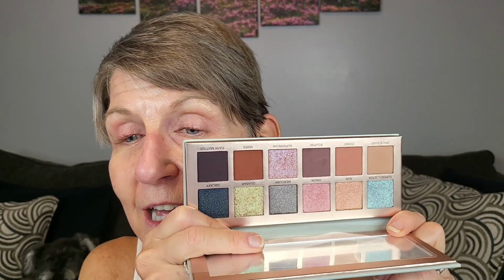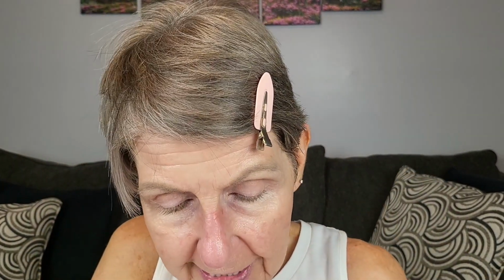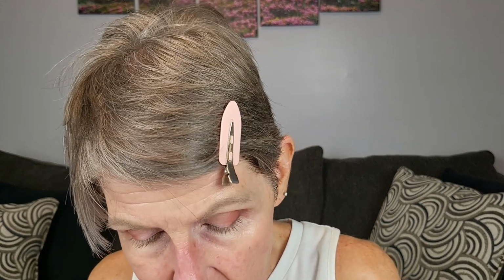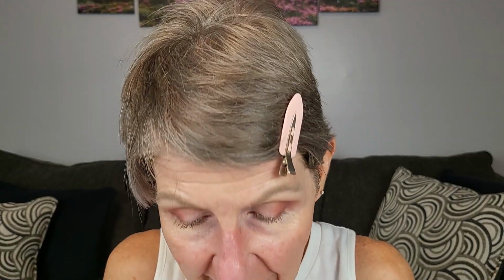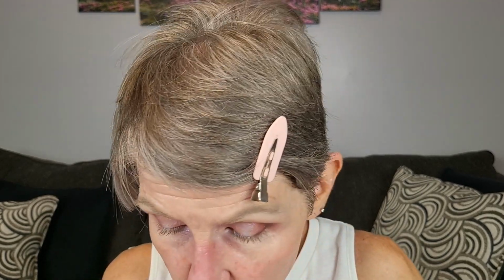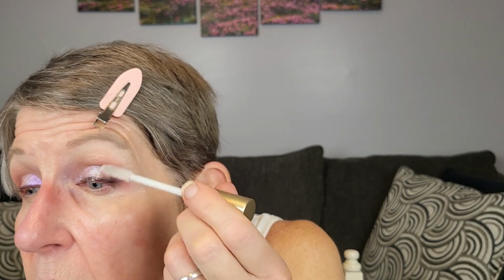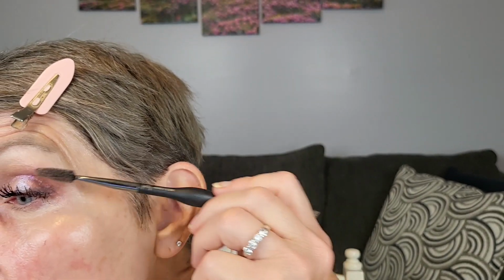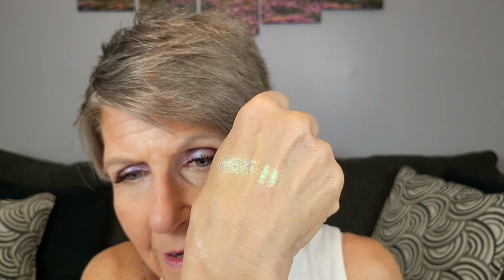Trying a new eyeshadow Palette, but which one is it??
Recently, two new palates have come out from some of my favorite brands. I couldn't decide at first which to pick, but I finally decided on the Anastasia Beverly Hills Cosmos palette.  I thought we would try it together and do a quick eye look. I hope you enjoy this and it gives you a little look at the palette in case you want to buy it. I have listed the products below that I used for the eye look. I hope you enjoy the video. I really appreciate your support.

ABH Cosmos palette

L'Oreal voluminous lash primer

Maybelline Falsies Surreal mascara

All opinions are my own. There is no additional charge to you! Thank you for supporting my channel so I can continue to provide you with free content each time I post!